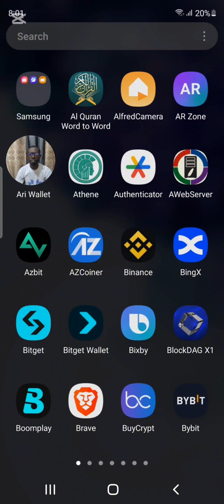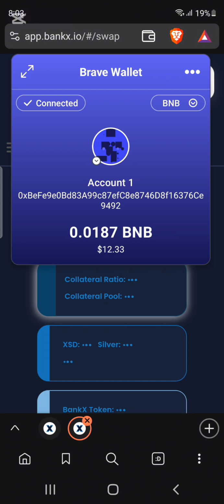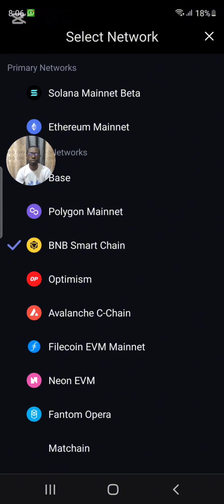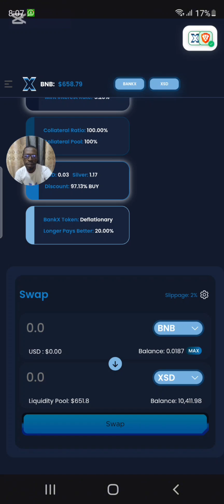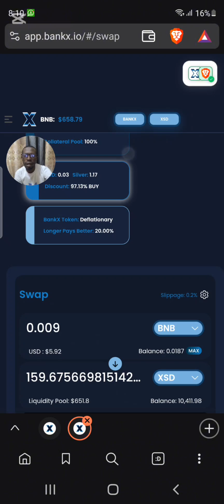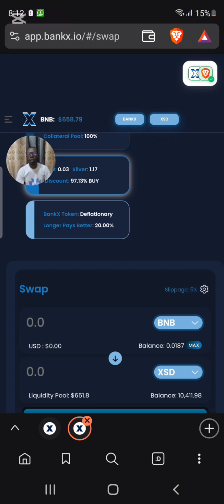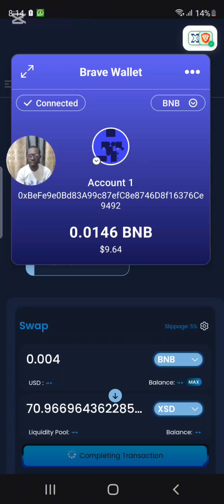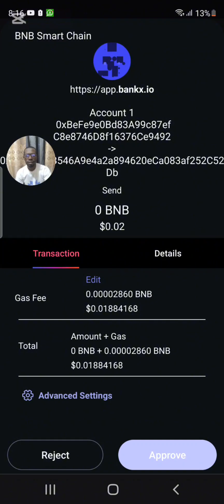How to connect Your Wallet to BankX website using Wallet browsers and how to manage slippage(5%)!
The People's

BankX has created a stablecoin for Individual Freedom and the FIRST cryptocurrency to pay you interest for minting a stablecoin.
Your best moment is when everything you want to do is in control and this video helps you to achieve the following;
1:Connect Your Wallet to the BankX website using Wallet browsers.
2:Management of slippage in the BankX System/ Application !

Learn How To connect Your Wallet to the BankX website using Wallet browsers and how to manage slippage so that you can buy and sell tokens easily in the BankX System here;